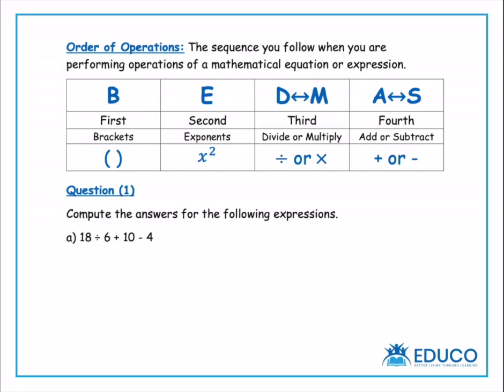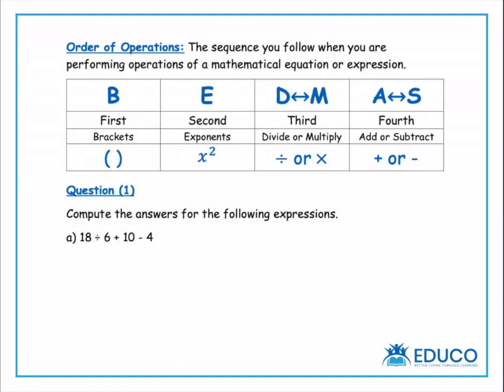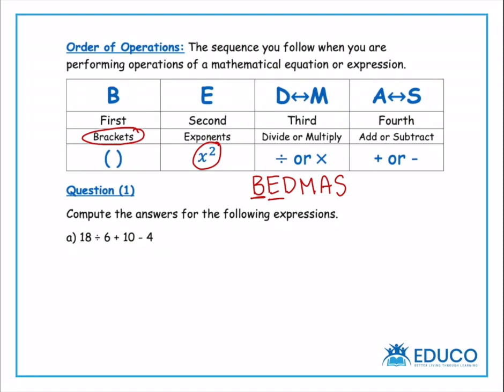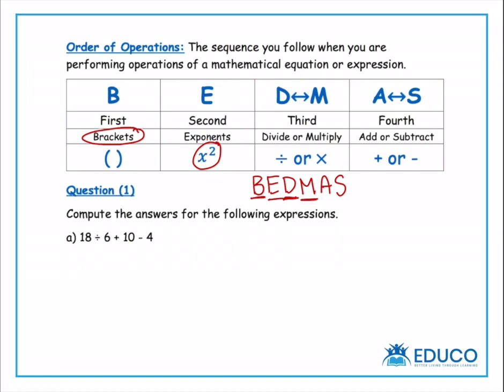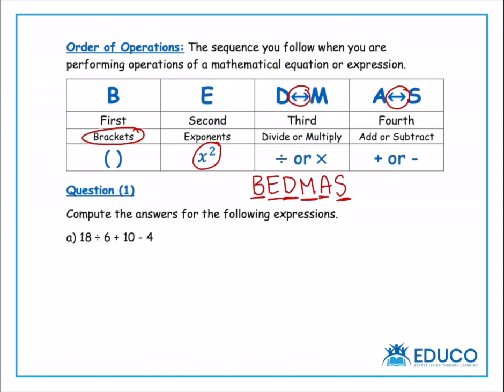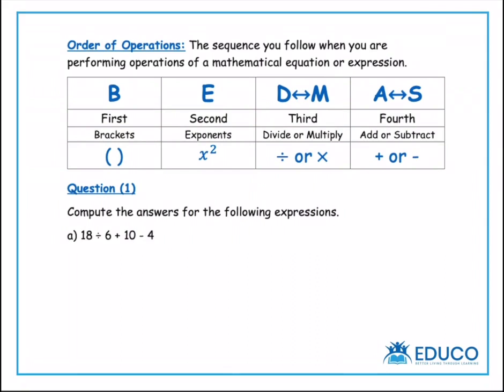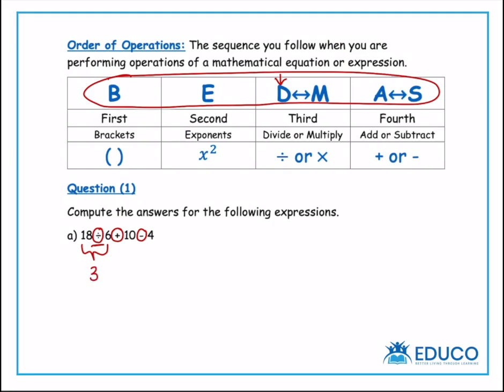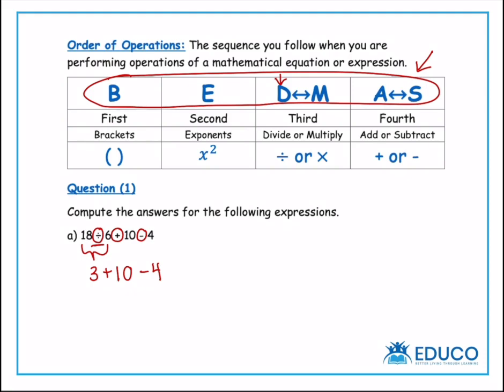Order of Operations - Grade 6 Math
Join Gabby as she reviews Order of Operations, a topic of Grade 6 Math!
The learning goals of this video will be:
- Understanding the Order of Operations (BEDMAS)
- Solving expressions using Order of Operations

eLearning Platform (40+ videos, 330+ step-by-step solutions, 600+ multiple choice questions)